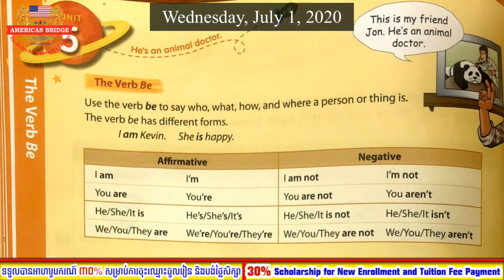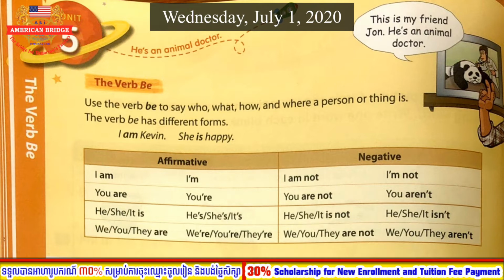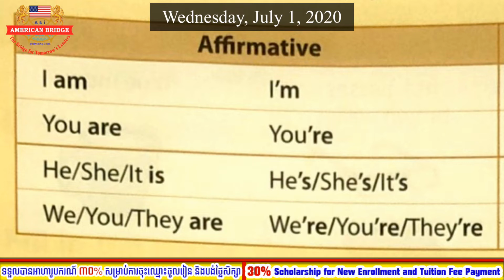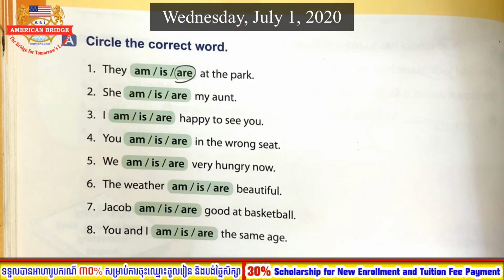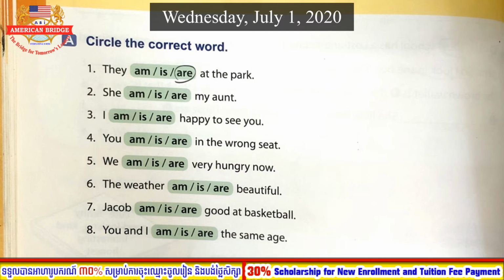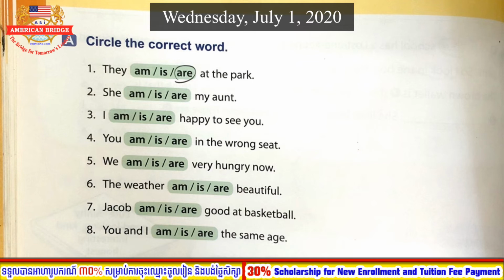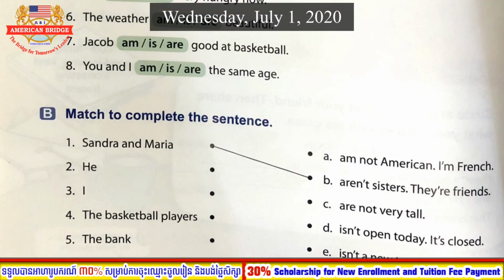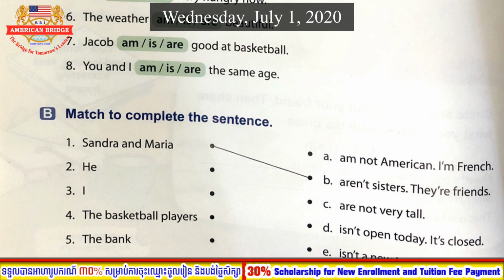Level 4A, Wednesday, July 1, 2020, Grammar Galaxy 1, Unit 5, Page: 26 (2nd Session)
Level: 4A
Subject: Grammar Galaxy 1
Unit 5: He's an animal doctor.
Page: 26
Instructed by: Mr. Yob Farath
Video: Second Session